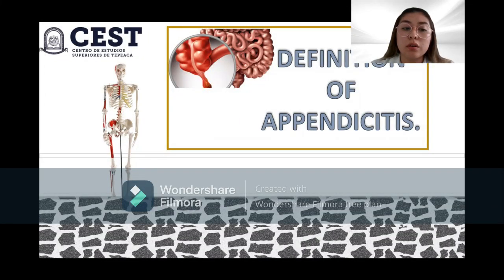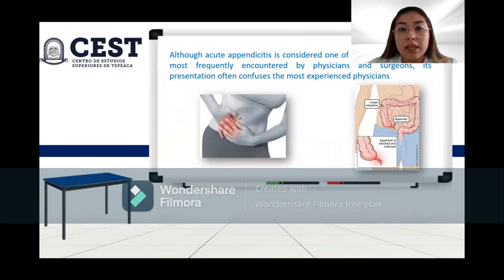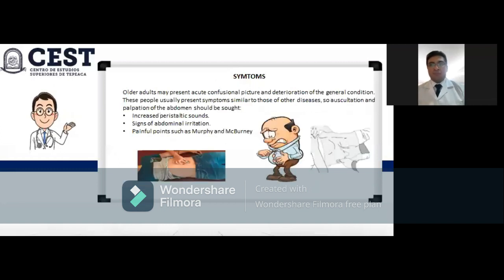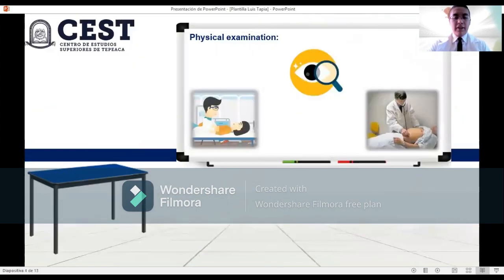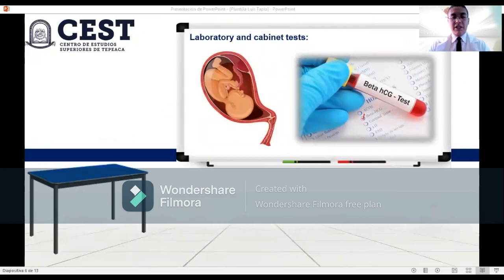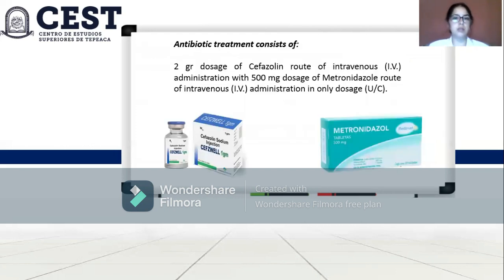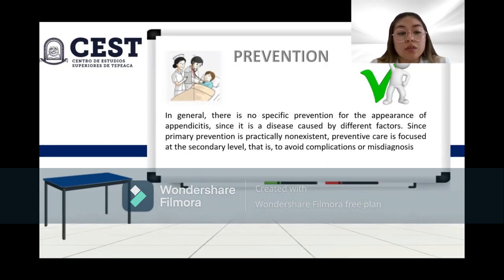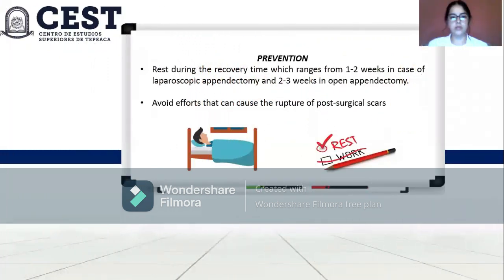Apendicitis Guide Video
STUDENTS:
- LEYVA MONTES JESSICA
- MACÍAS GARCÍA JAVIER
- TAPIA PORTILLA LUIS ALBERTO
- ZÁRATE JIMÉNEZ ILLIANA YUNUETH
SEMESTER AND GROUP: 4° “C”
THEME: ORDINARY EXAM;

APPENDICITIS GUIDE
CENTER FOR HIGHER STUDIES OF TEPEACA